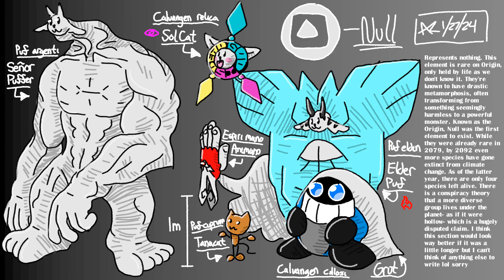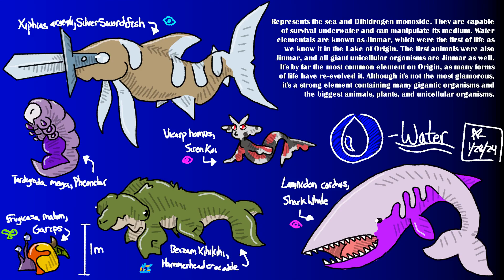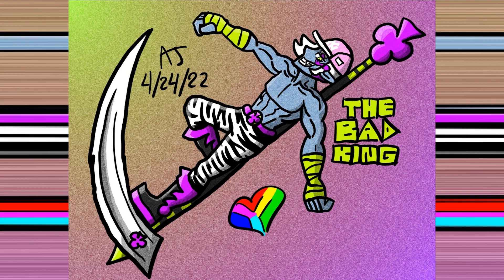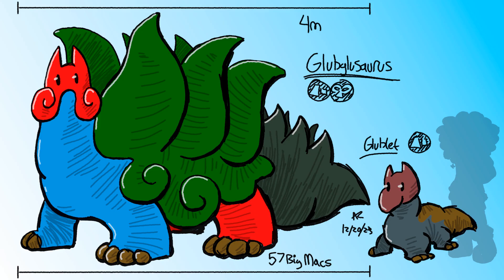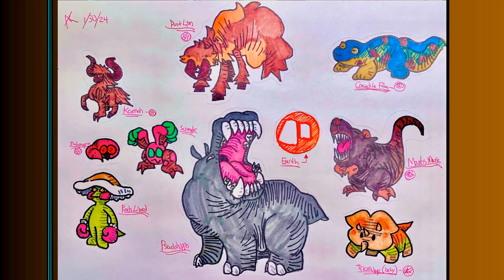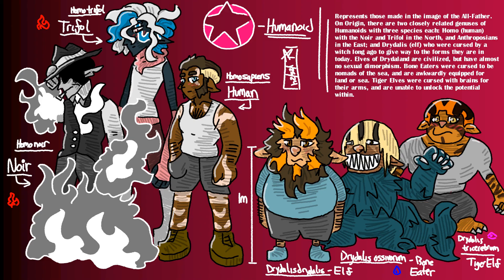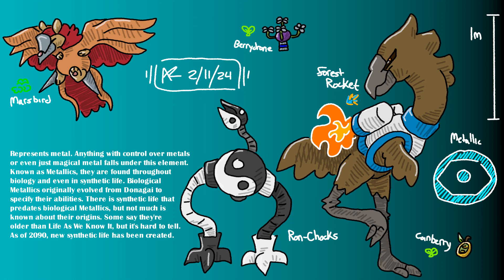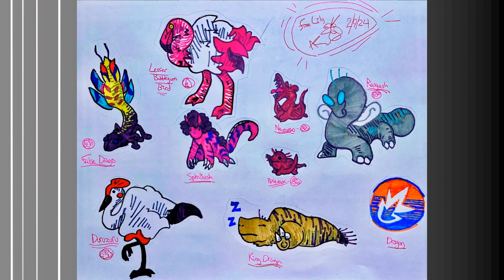Speculative Evolution: Magic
thanks Captain Cobop & ArtOfDying!!!

I hope you don’t mind the hand drawn stickers, I figured more art would spice up the vid a bit

All art is by me, but the music is Relic Song from Pokemon Black 2 and White 2, Freezeflame Galaxy from Super Mario Galaxy, Oil Ocean Zone from Sonic 2, Bell Tower from Pokemon HeartGold and SoulSilver, Opelucid City from Pokemon White, Driftveil City from Pokemon Black and White, Castelia City Gym from Pokemon Black 2 and White 2, Dusty Dune Galaxy from Super Mario Galaxy, Mewtwo Battle from Pokemon X and Y, Successor Korrina Battle from Pokemon X and Y, Ho-Oh Appears from Pokemon HeartGold and SoulSilver, In the Final from Mario and Luigi Bowser’s Inside Story, and Lacunosa Town from Pokemon Black and White

00:00 - Intro and background
00:40 - Null
02:09 - Fire
03:20 - Water
04:18 - Enchantments and spells
05:53 - Air
07:10 - Earth
08:42 - Plant
10:15 - Arthropod
11:33 - Psychic
13:00 - Dark
14:14 - Humanoid
15:49 - Metallic
16:43 - Dragon
18:44 - Conclusion and sap